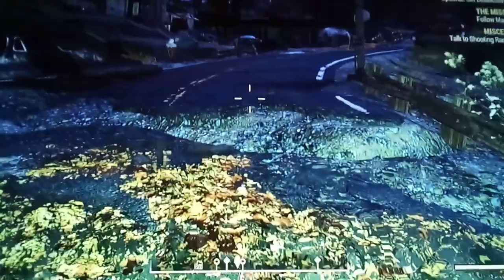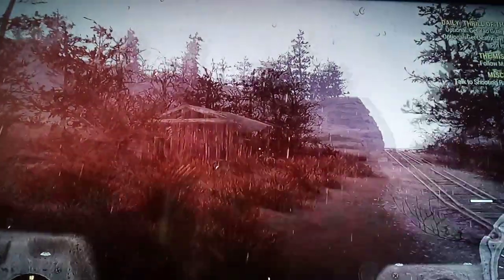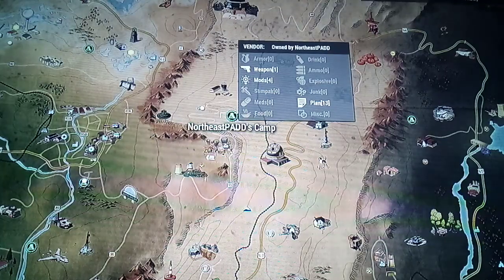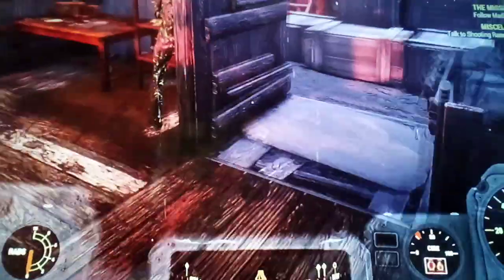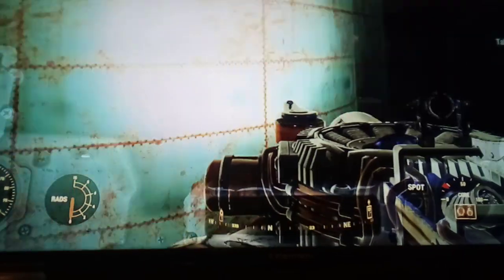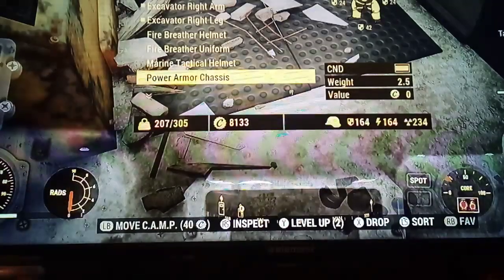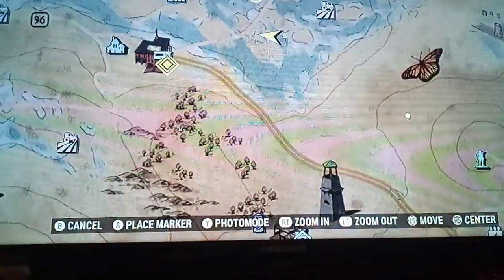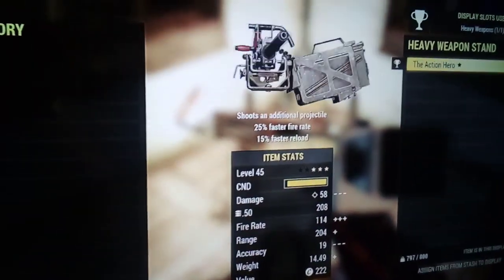How to farm beer bottles in fallout 76 (52 bottles)